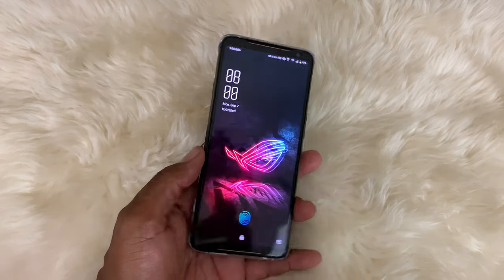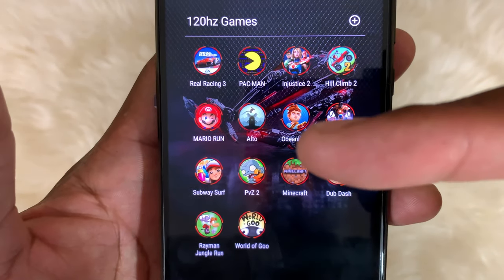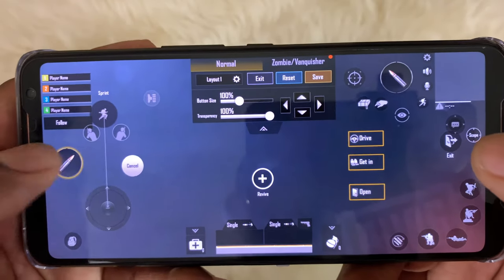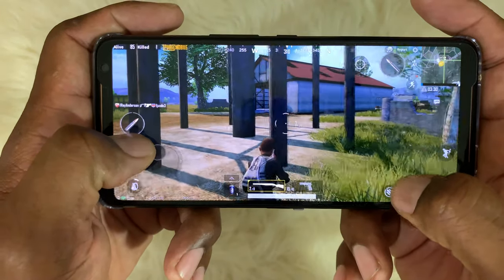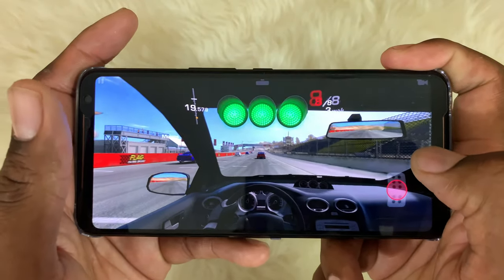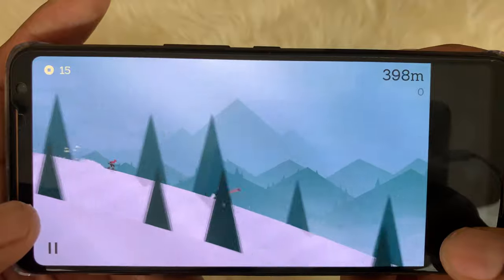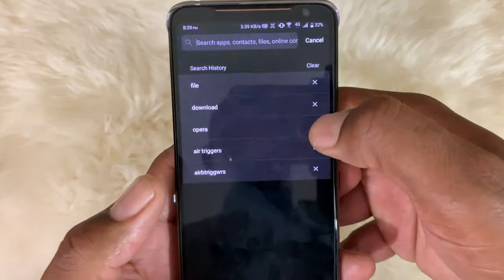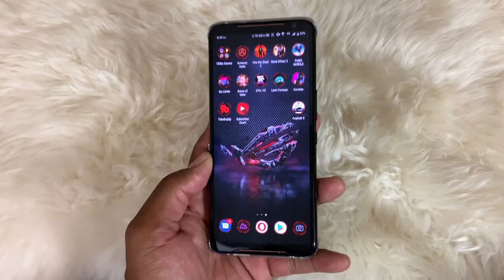120hz Asus ROG Phone 2: Gaming Review-PUBG, Fortnite, Arena of Valor, much more...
We overuse the word “Beast” but this is the perfect word for this phone. It will handle any game you throw at it and it’ll do it in style. I’m typically not a mobile gamer but this phone makes it fun and intuitive.